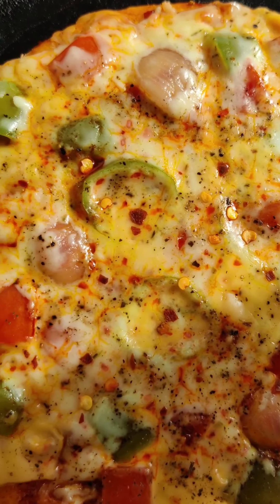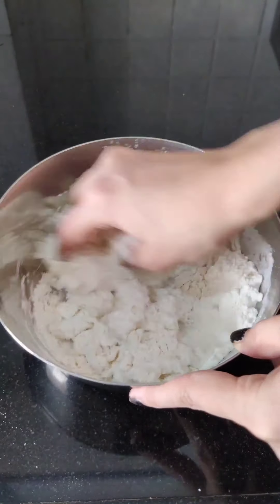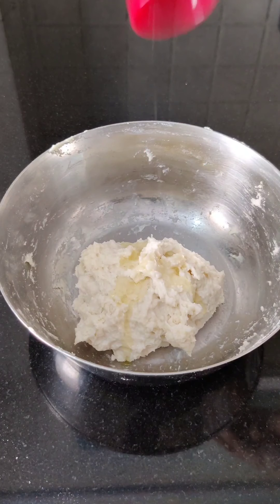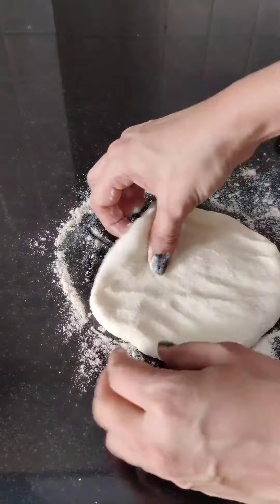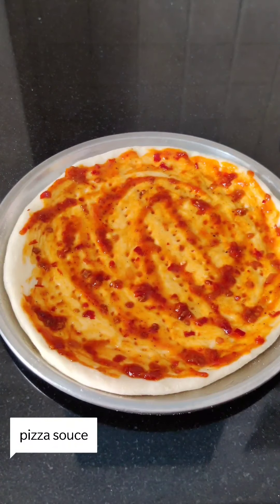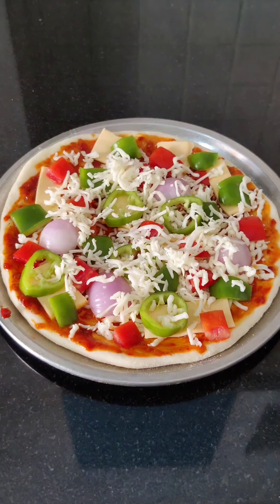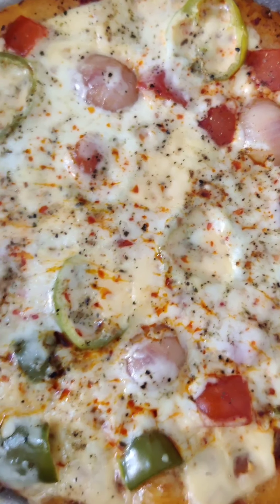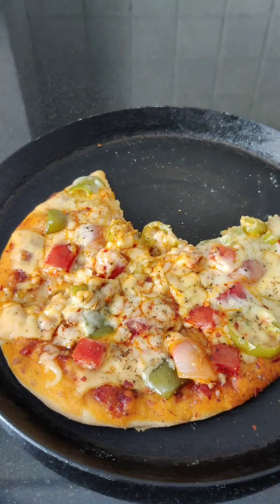No yeast Pizza Recipe। कढ़ाई में वेज चीज़ पिज़्ज़ा-Veg pizza No oven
hi everyone aj banate hai pizza veg cheese pizza  without yeast without oven pizza bahot hi simple ingredients k sath I hope apko recipe pasand ayegi.